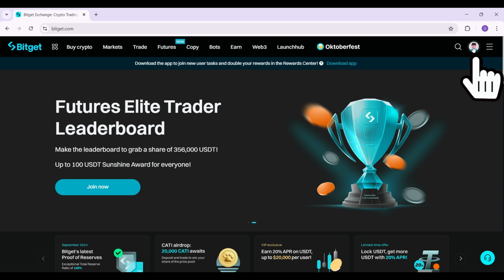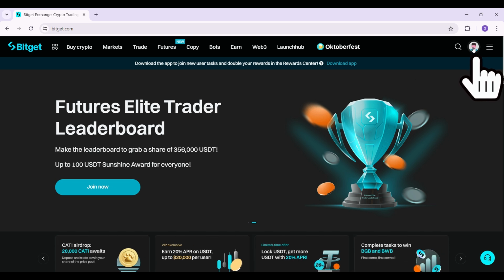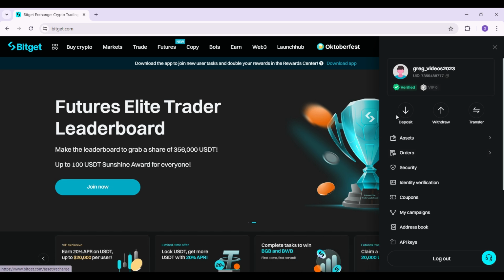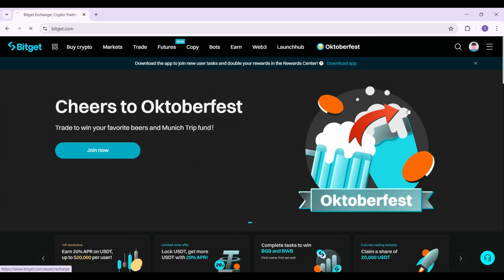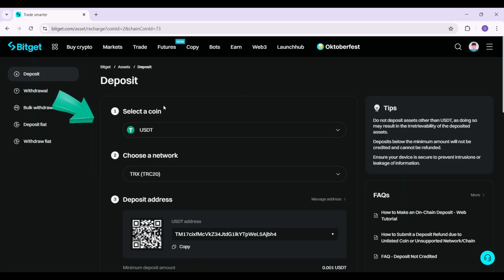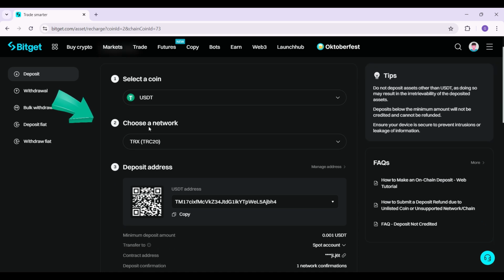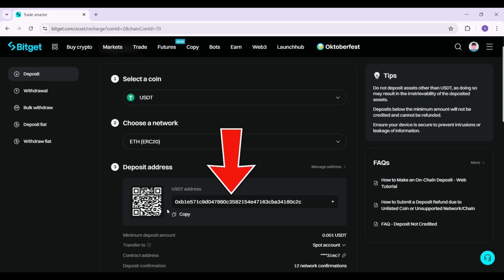How to Deposit in Bitget Wallet (2024)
In this video, I show you how to deposit funds into your Bitget wallet step by step. Learn how to navigate the platform and securely add money to your account. If you're new to Bitget or just need a quick guide, this video will help you get started.